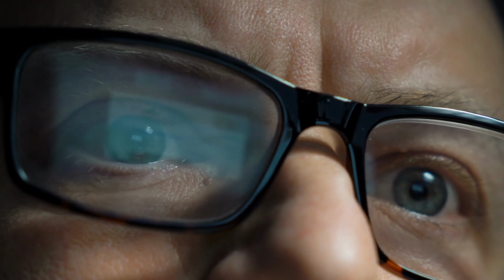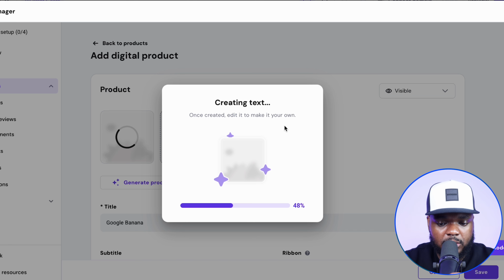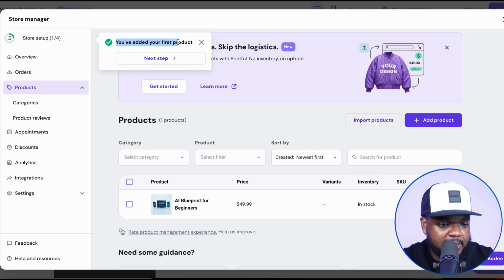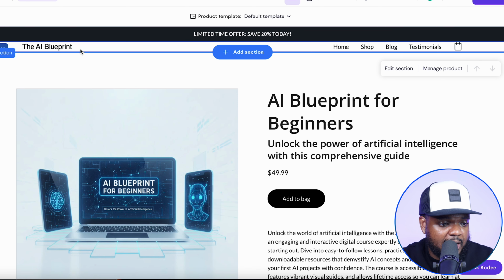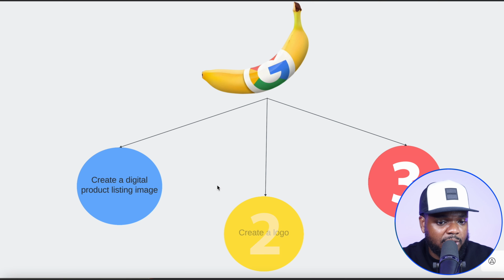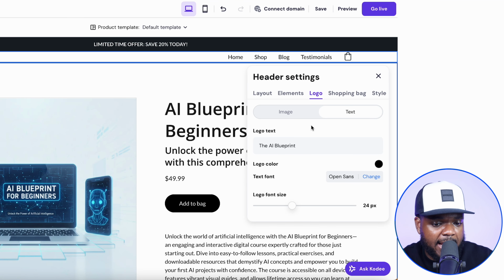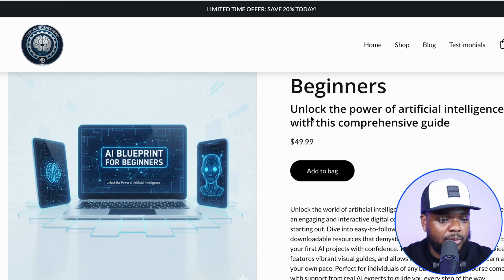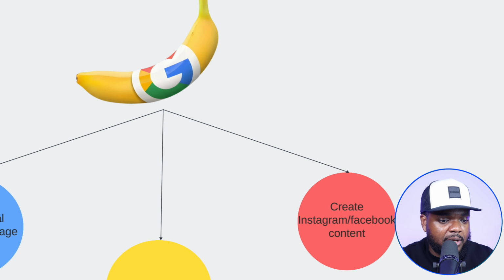Nano Banana Is More POWERFUL Than You Think